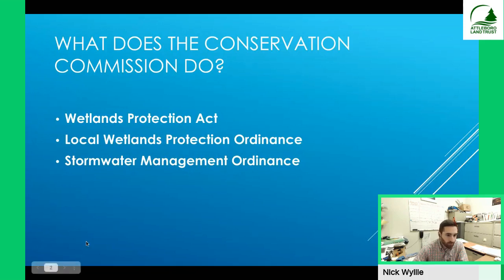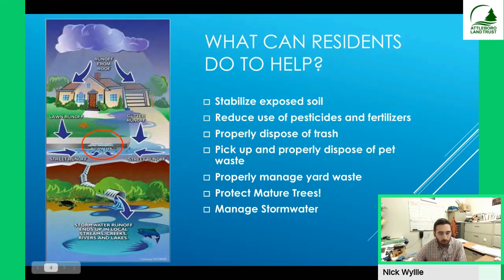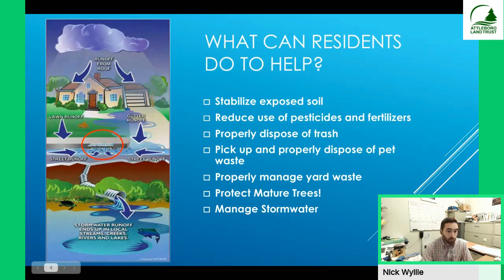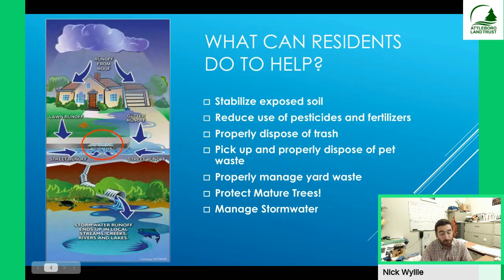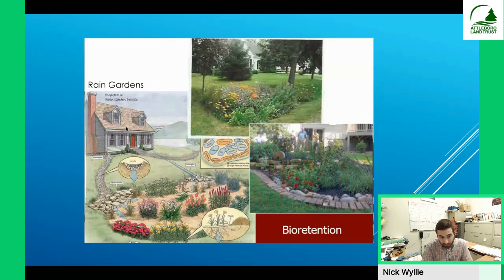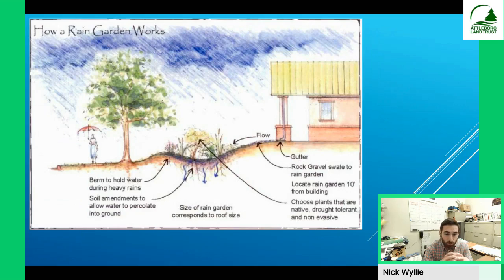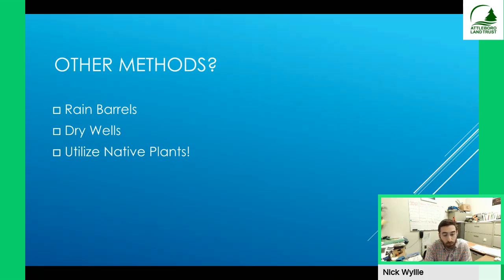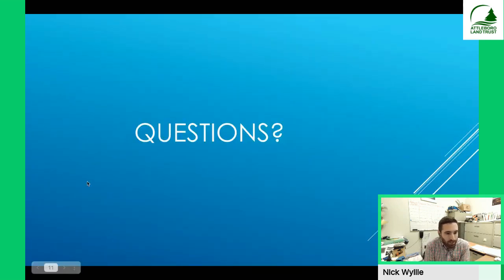Nick Wyllie - "Stormwater Management and Best Practices for Protecting Wetlands"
Nick Wyllie discusses stormwater management and the best management practices when living near wetlands. This is a great opportunity to learn about wetland protection and stormwater management. Enjoy!

About the Attleboro Land Trust
The Attleboro Land Trust is a volunteer organization saving land to protect plants and animals along with providing walking trails for the public.

We are currently protecting 692 acres in the city of Attleboro, MA. Please consider becoming a member or donating to the land trust to help us continue our success.